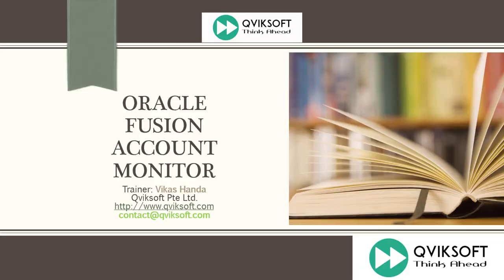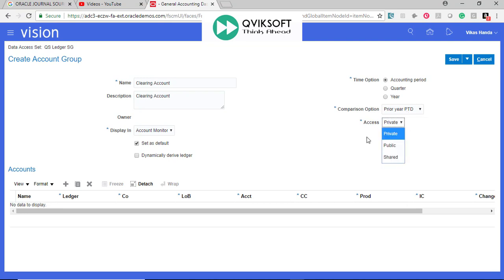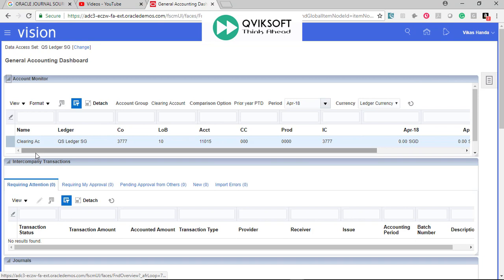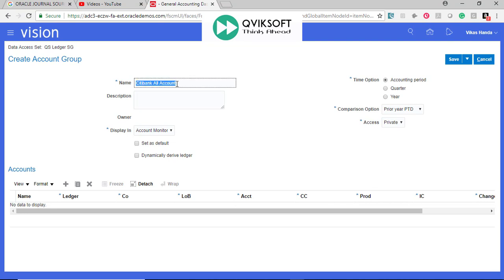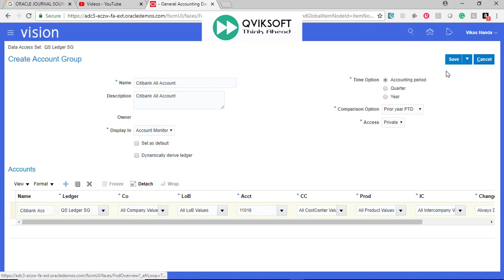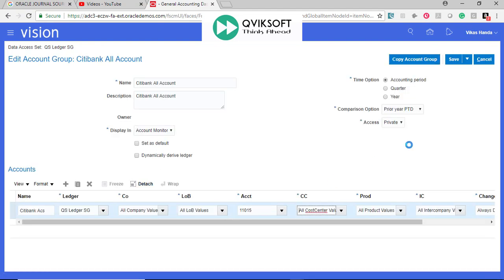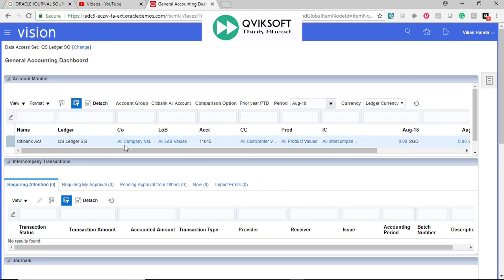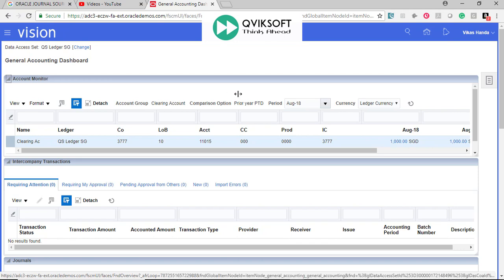Oracle Fusion Account Monitor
This video shows you how to use a powerful feature of Oracle fusion called Account Monitor. You can configure the system to monitor the account depending upon your criteria and system will show you those accounts whenever it meets the defined criteria